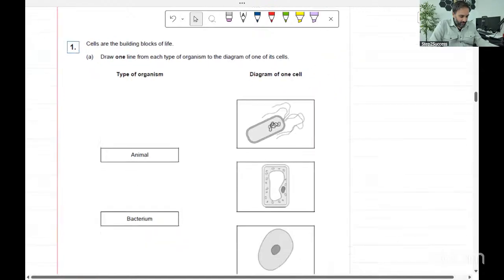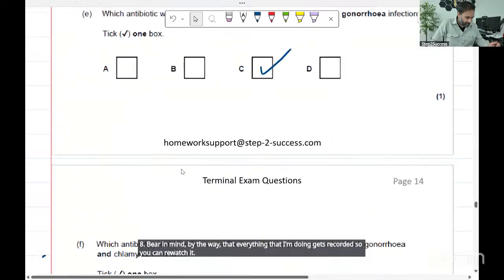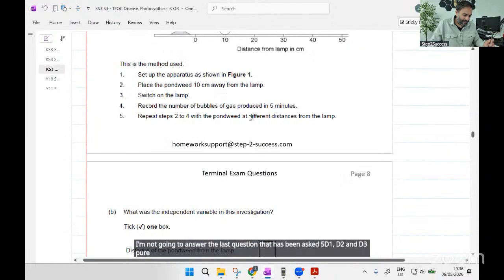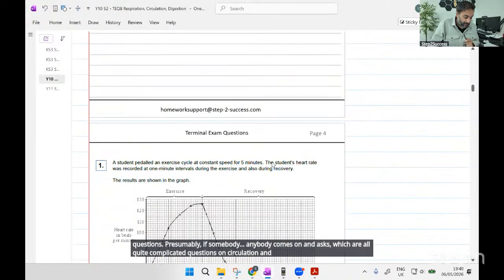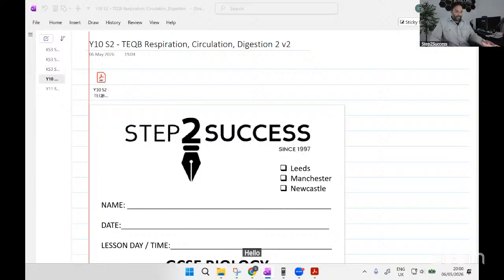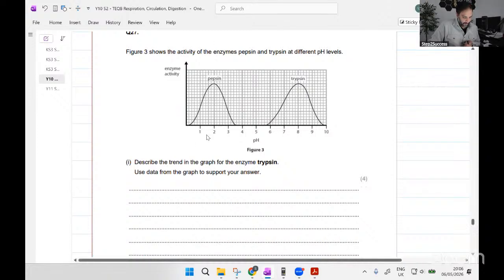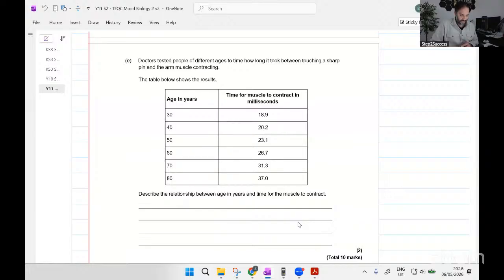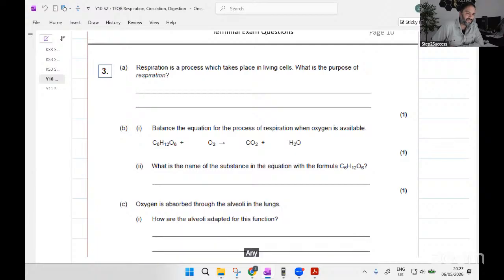S2S Weekly Revision